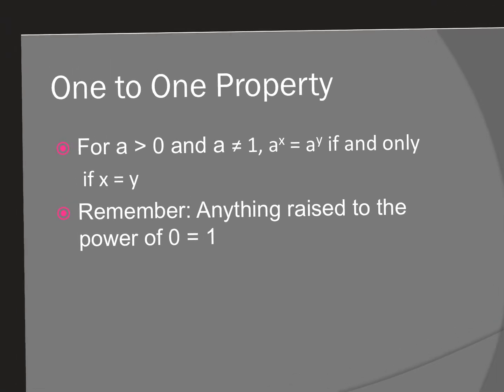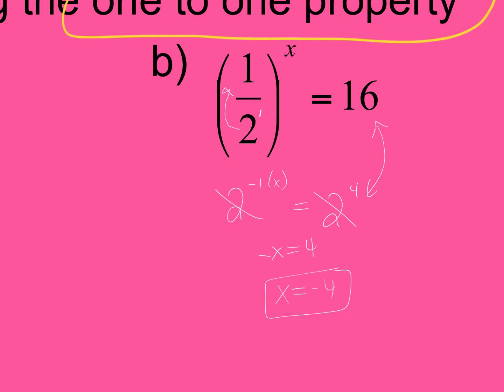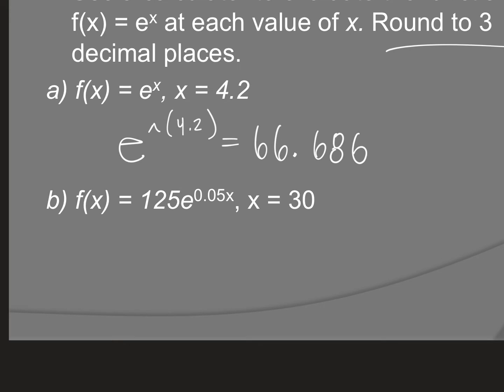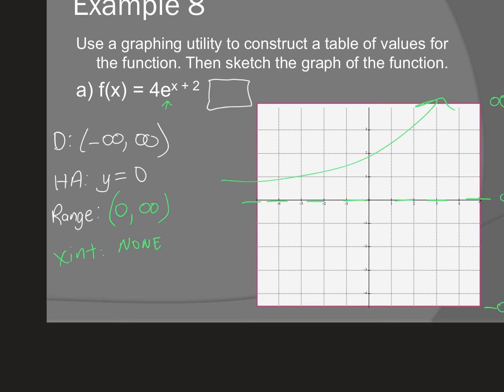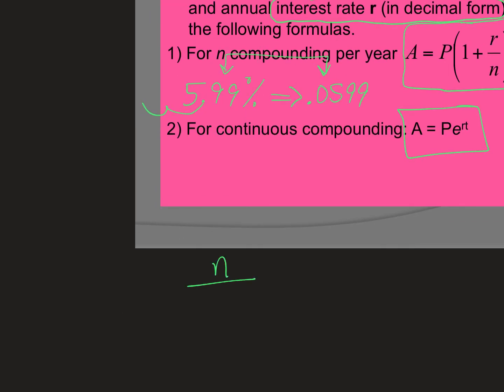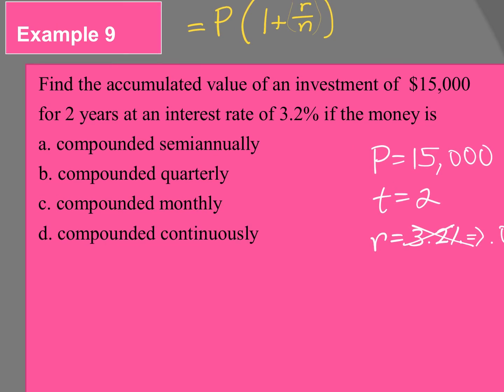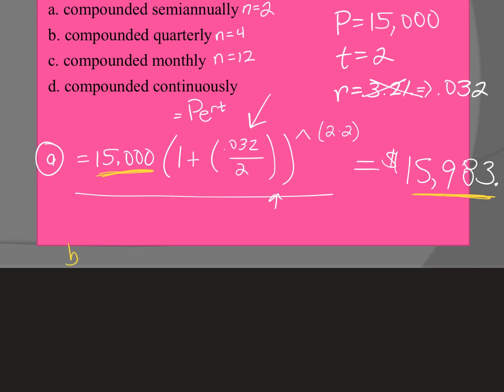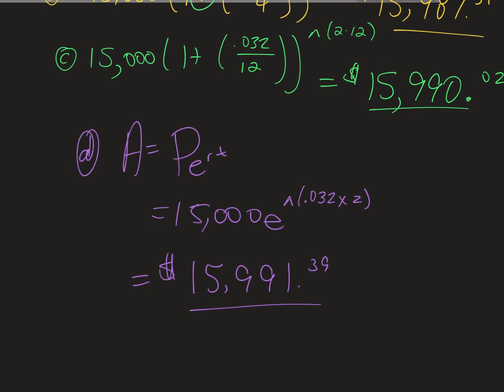10.13 PCH 3.1 Exponential Functions and Their Graphs Part 2